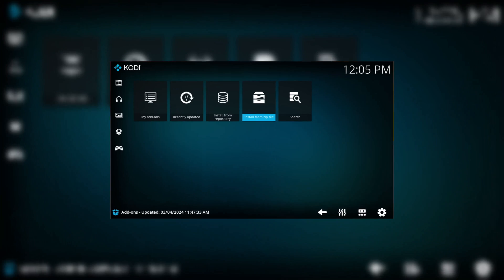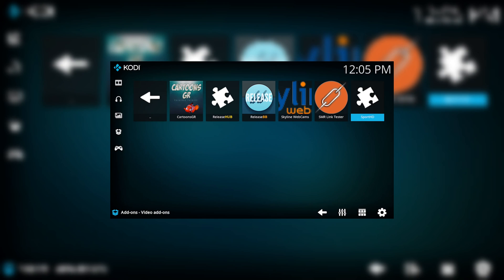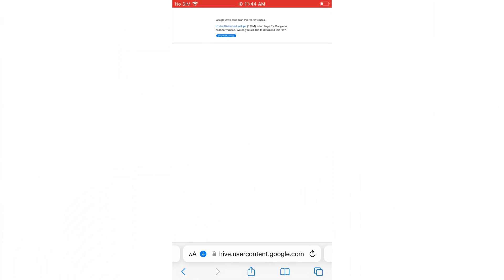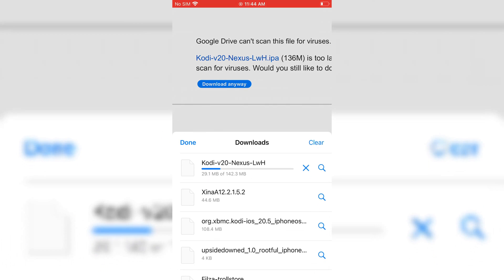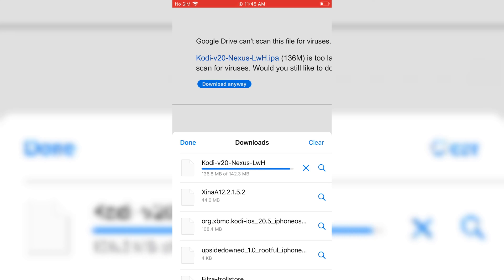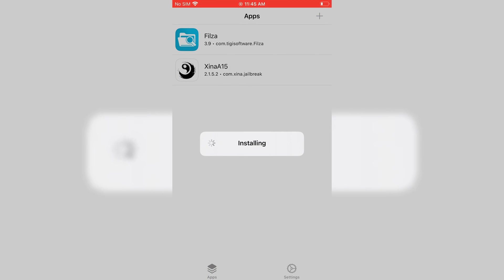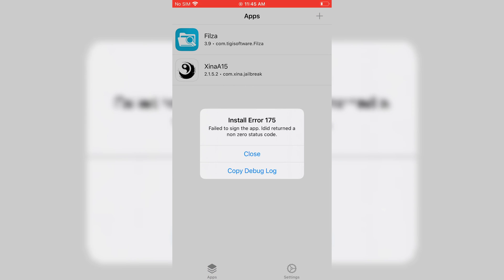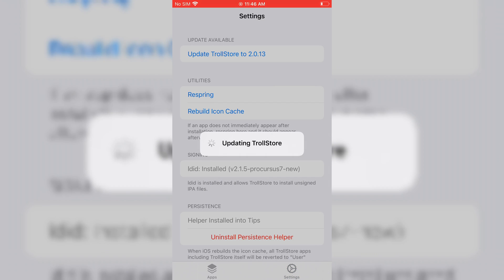How to Install Kodi on iPhone/iPad.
In this video i will show you how you can install Kodi on iPhone and iPad.

How to Install Add-Ons on Kodi on iPhone/iPad.